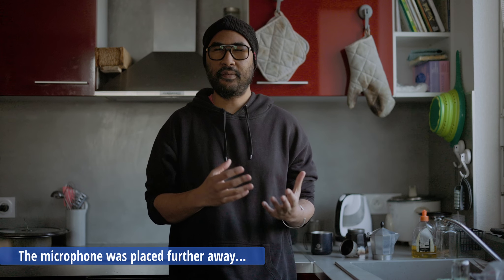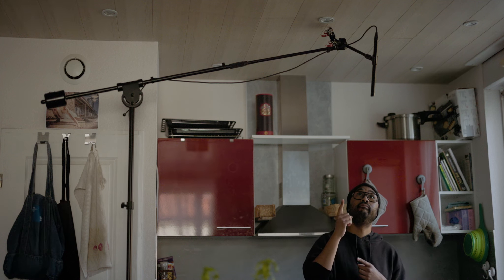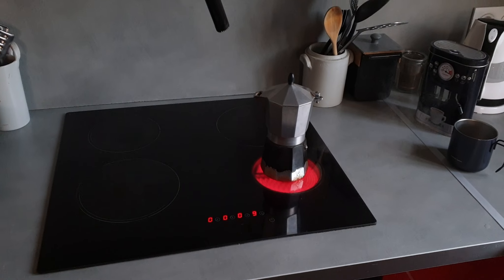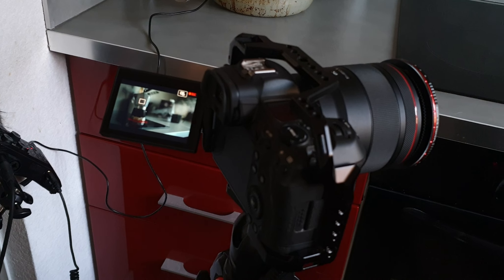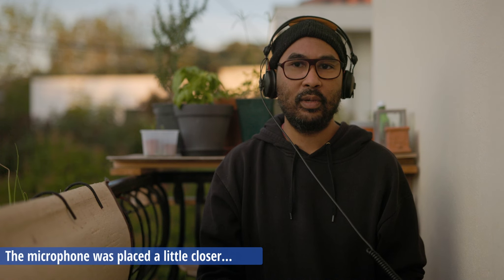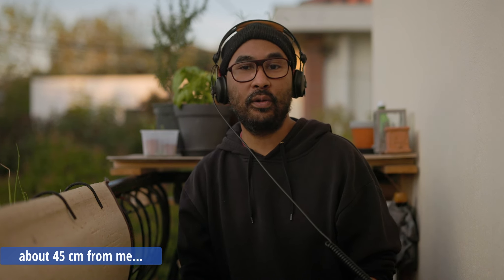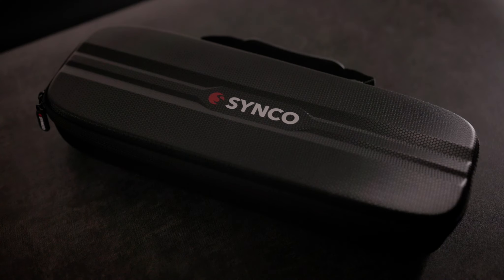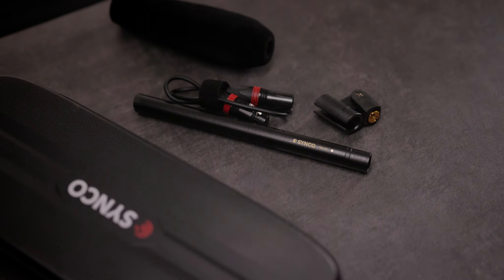Review of The Synco D2 shotgun MICROPHONE - The best affordable solution?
Intro & Outro music by Darkloulou beats